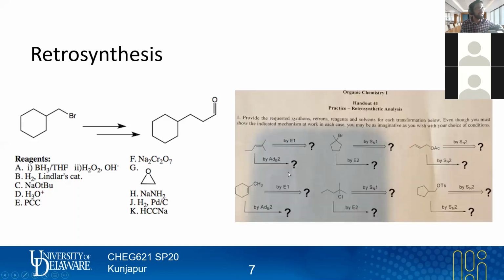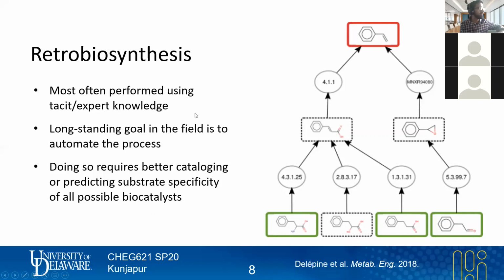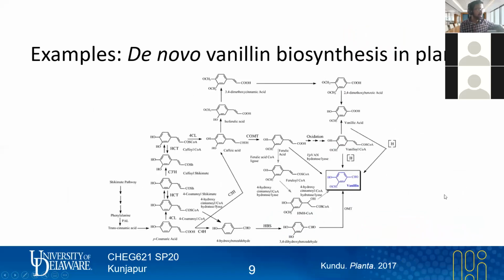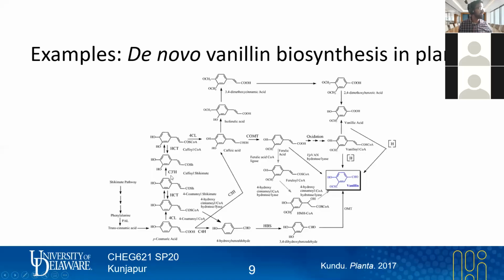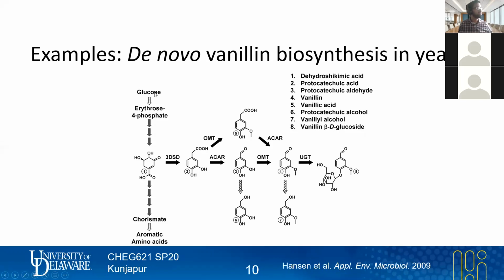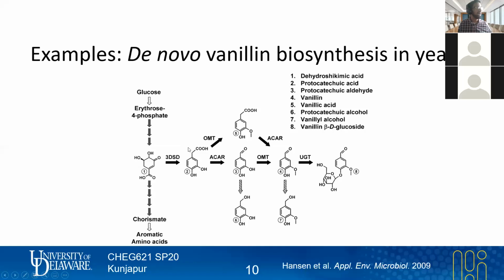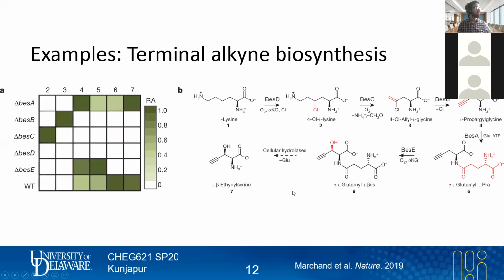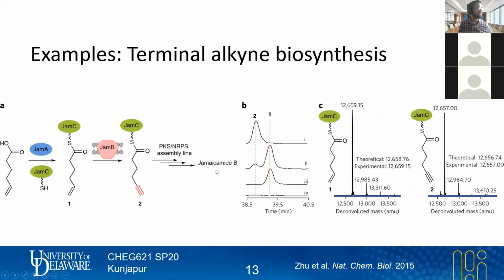48 Retrobiosynthesis | De Novo Pathway Design | Lecture 18 | Metabolic Engineering | SP20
In this lecture:
Connecting dots back to central or secondary carbon metabolism